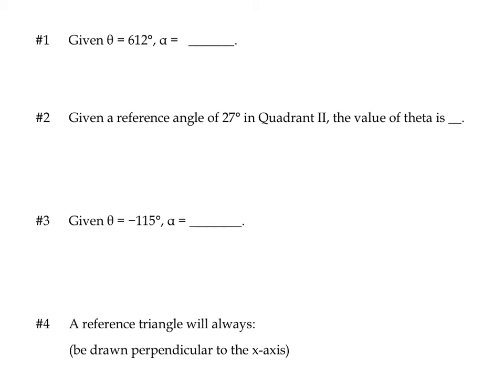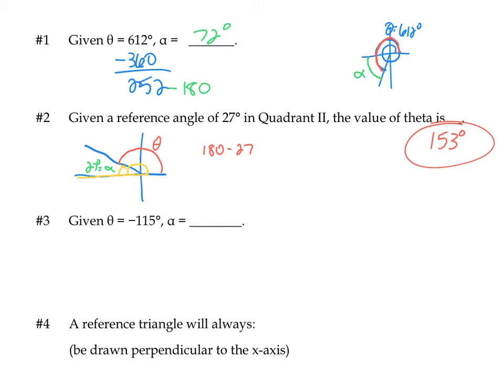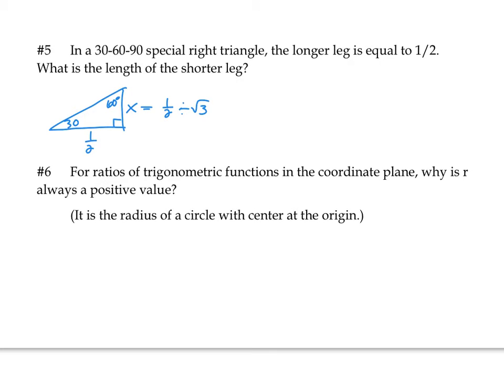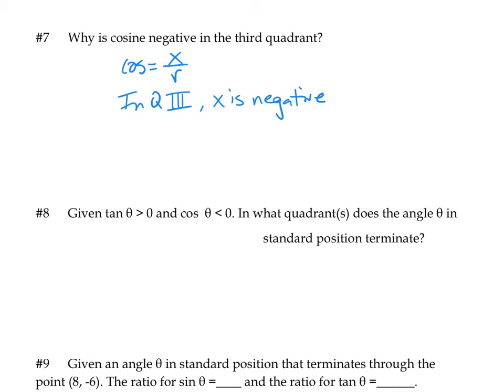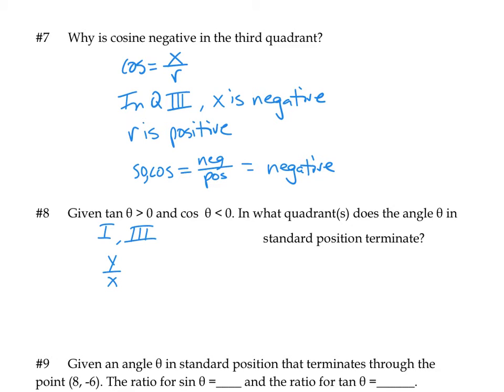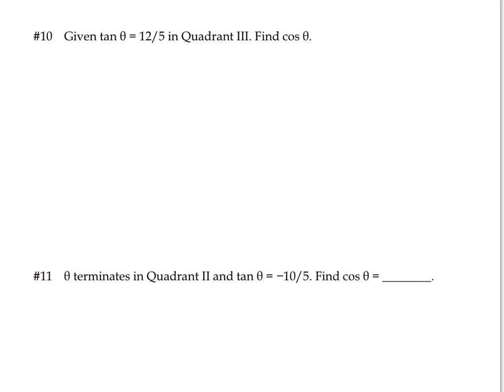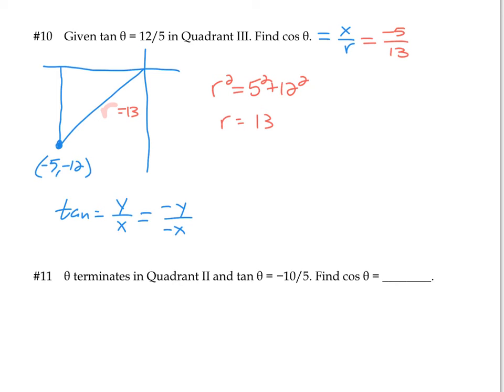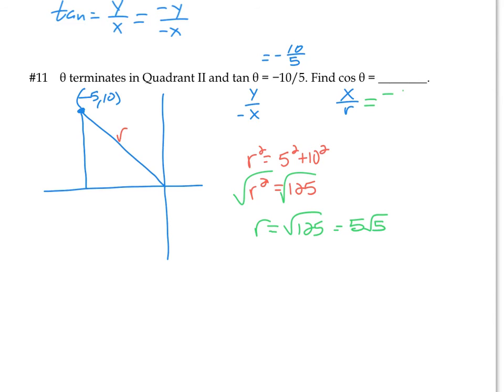Geo Trig Honors Timed Quiz Answer Key - reference angles, triangles and trig in coordinate plane